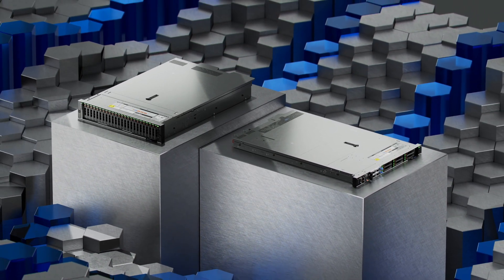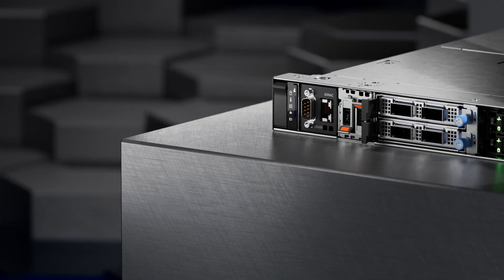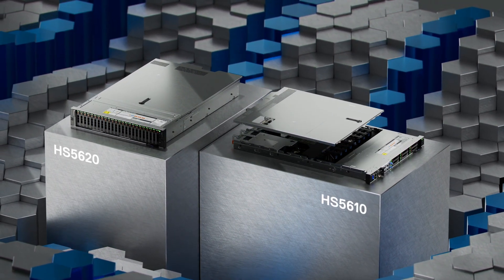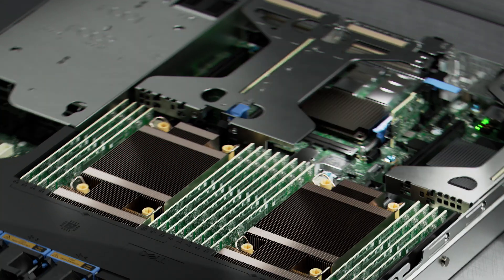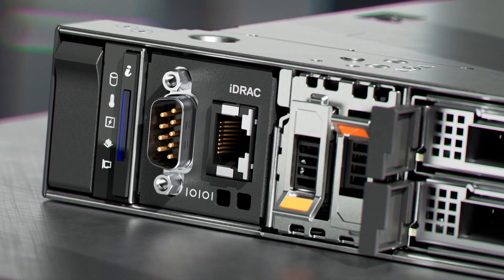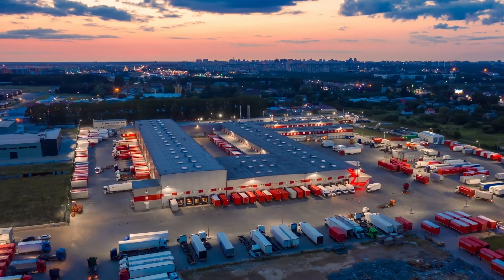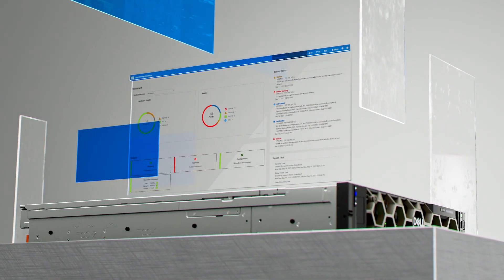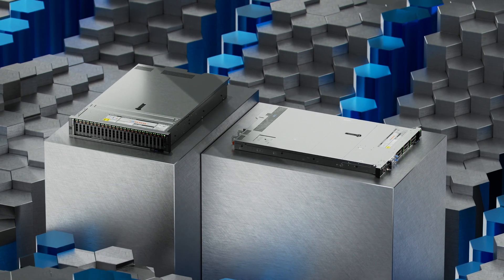Dell PowerEdge HS5610 and HS5620 cloud scale servers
Dell PowerEdge HS5610 and HS5620 cloud scale cyber-resilient servers are purpose-built for cloud service providers through the Hyperscale Next program.